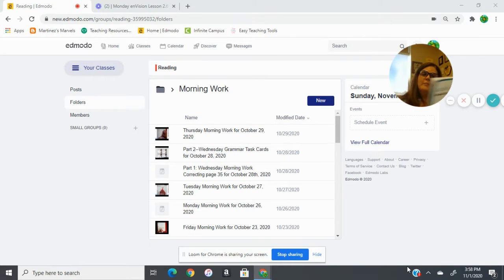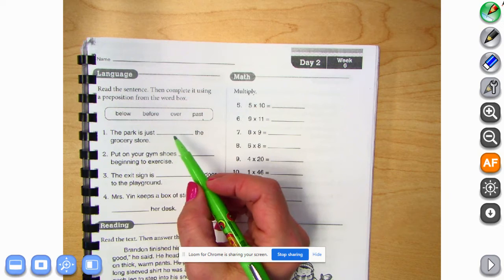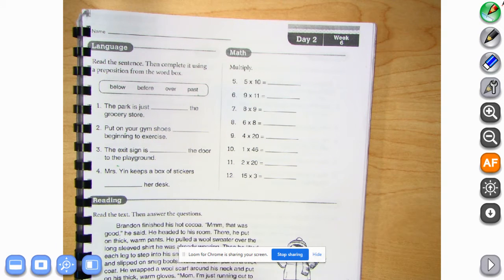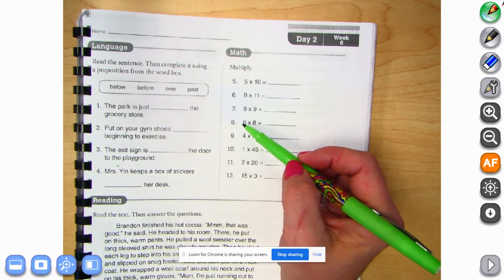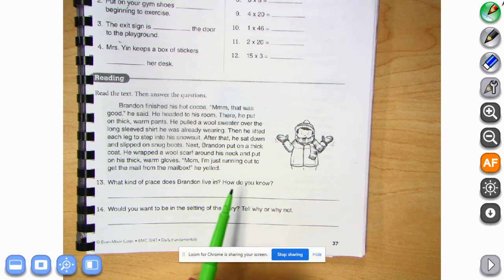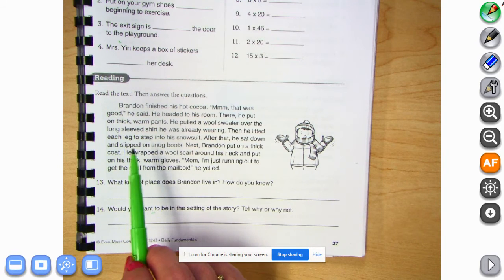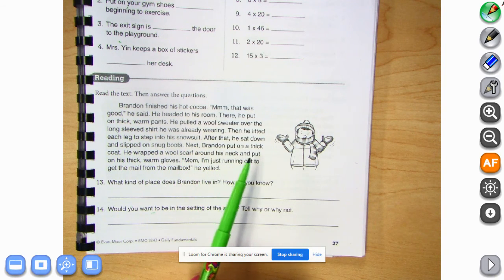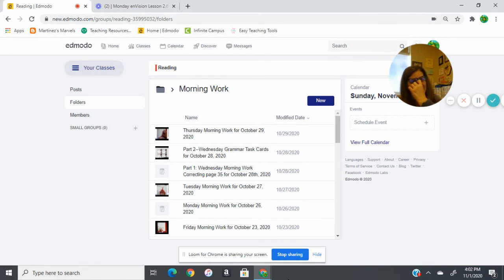Monday Morning Work for November 2, 2020